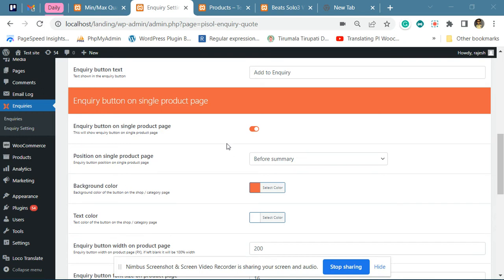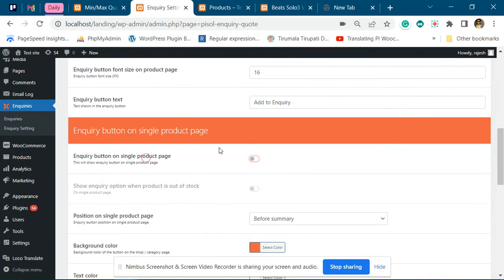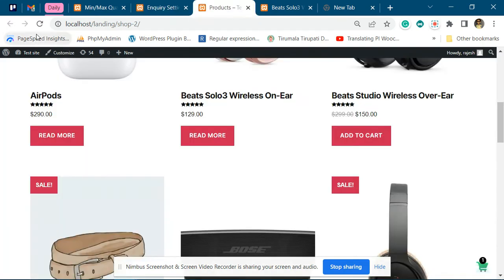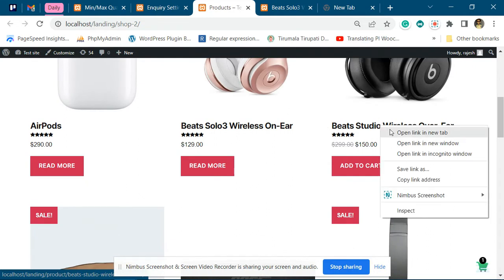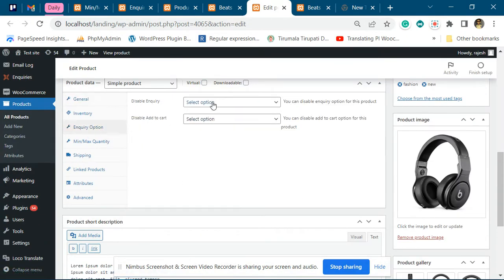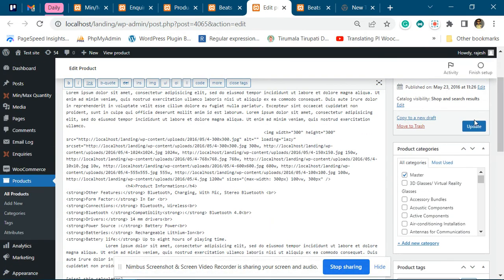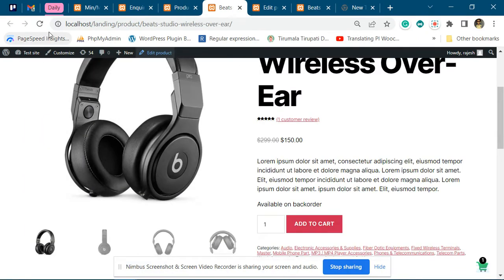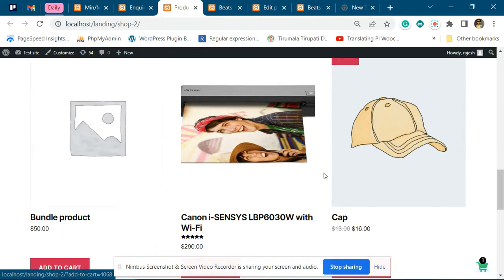Enquiry button on some specific product in Woocommerce